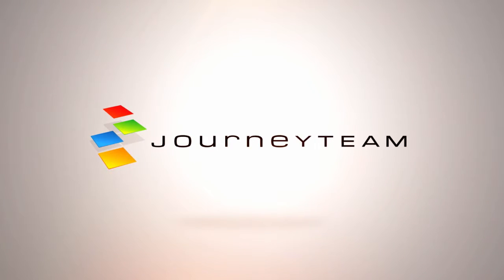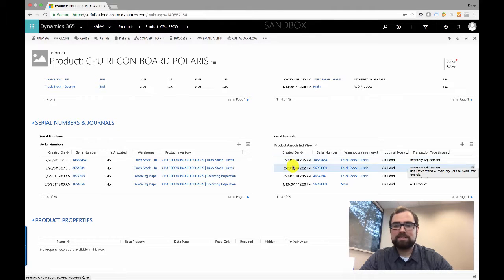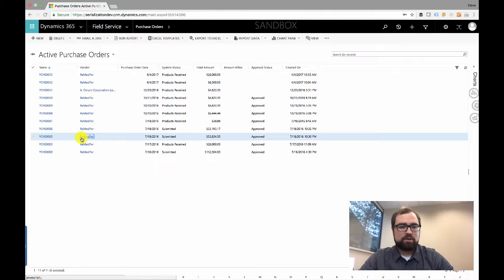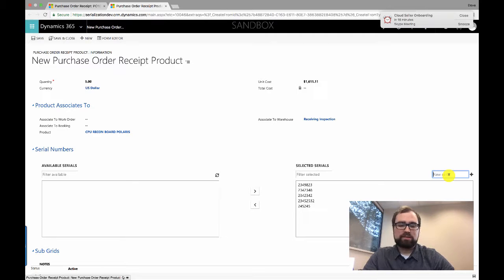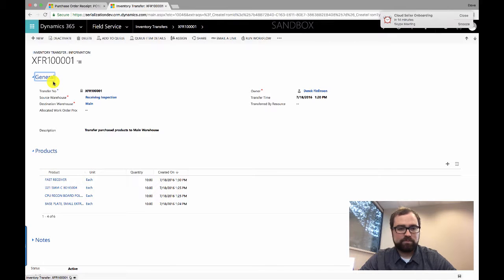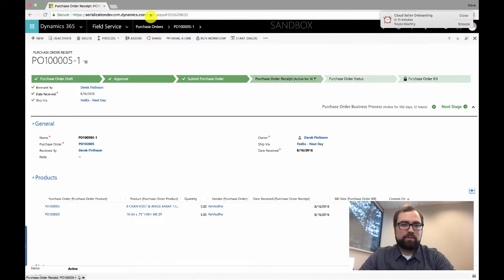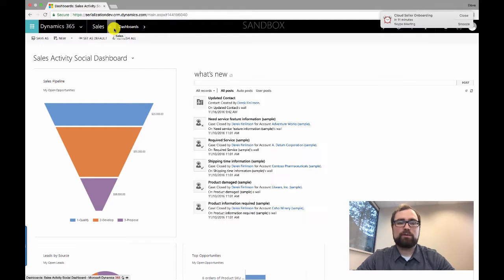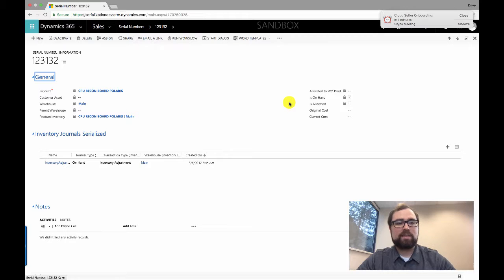Serialized Inventory DEMO | Dynamics 365 for Field Service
Microsoft Dynamics for Field Service Serialized Inventory.

Regardless of the size of your organization—parts cost money. If you’re in the field service industry, trying to keep up with each part that make up your inventory is important and difficult. Even more you have regulatory requirements to satisfy from various government agencies.